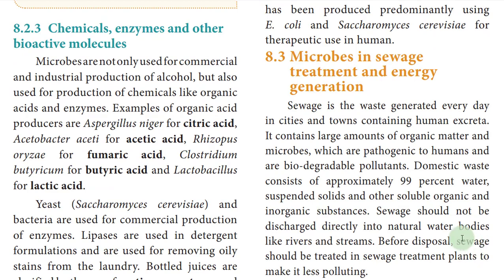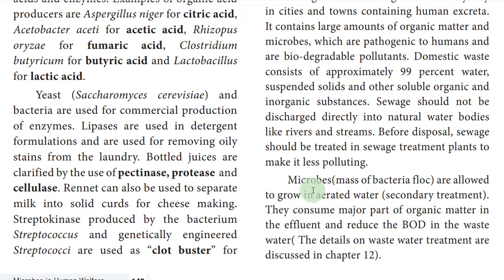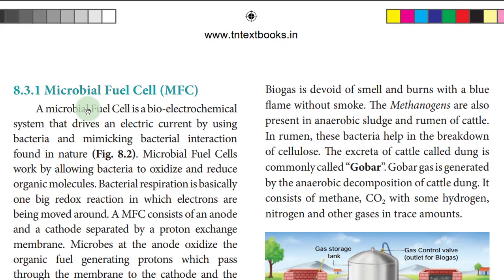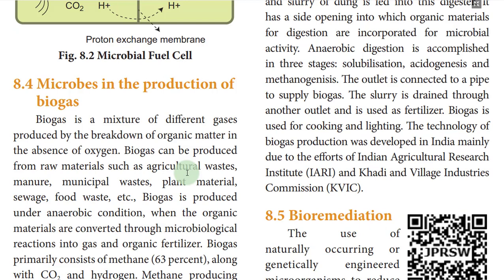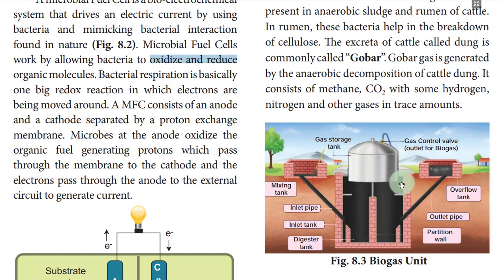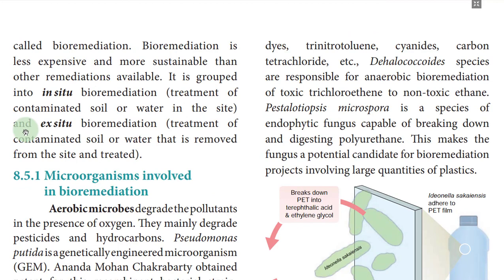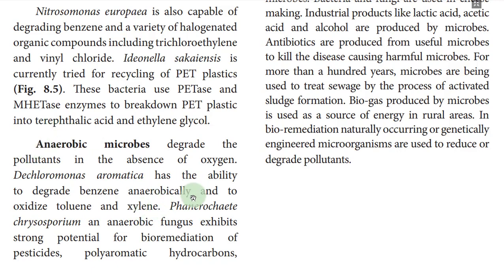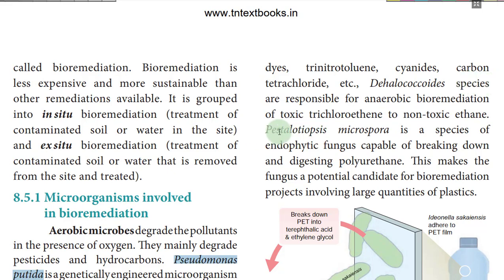12 Std - Zoology l Unit 8 l Microbes in Human Welfare l Part 3 l Microbes in Sewage Treatment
12 Std - Zoology l Unit 8 l Microbes in Human Welfare l Part 3 l Microbes in Industry

Welcome to our educational channel! 📚 In this video, we dive into the fascinating world of Zoology with a focus on Class 12, Unit 8 - "Microbes in Human Welfare." 🦠🏠 For more than a hundred years, microbes are being used to treat sewage by the process of activated sludge formation. Bio-gas produced by microbes is used as a source of energy in rural areas. In bio-remediation naturally occurring or genetically engineered microorganisms are used to reduce or degrade pollutants

🔍 Topics Covered:
Sewage Treatment
Bioremediation
Bio gas Production